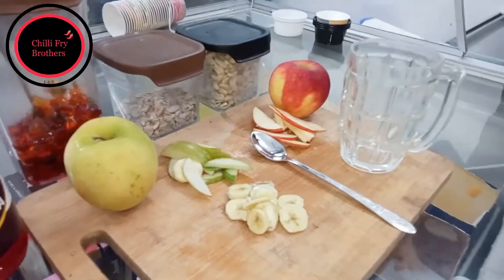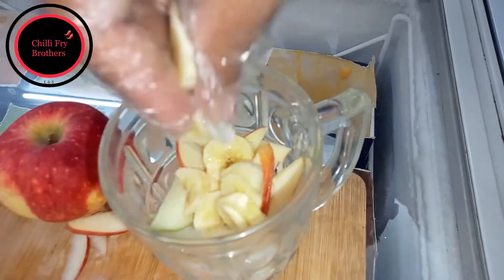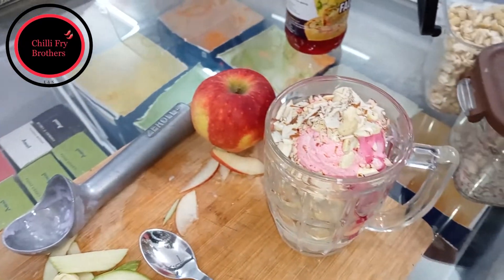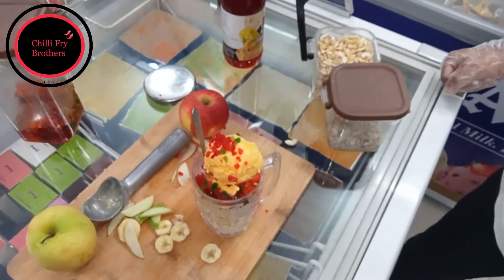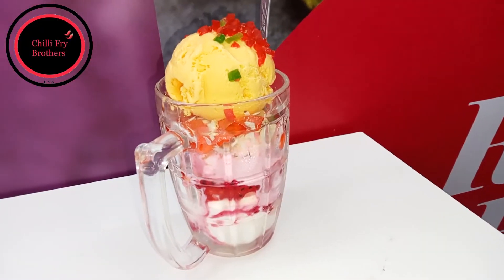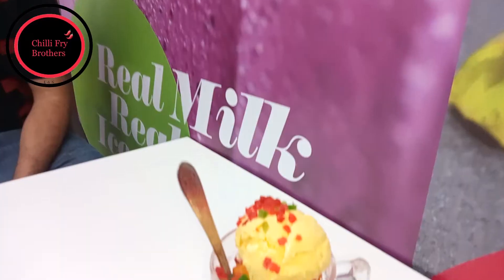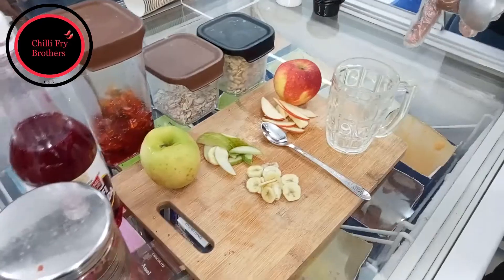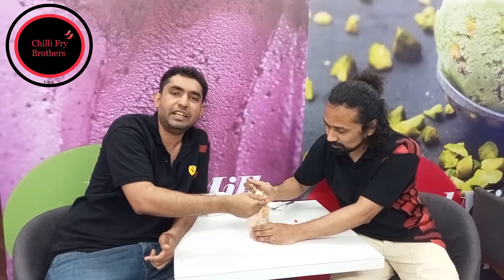GADBAD now servered at this ICE - CREAM Parlour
The ice cream house that serves the famous Manglore special Gadbad along with range of Ice creams. Situated in IC colony, Borivali west it's a popular happy spot around the place.
The Chilli Fry Brothers would like you to share what you liked about this video and what more food dishes would you like us to cover in our coming Videos. Watch  the video on Amul Ice cream parlour making and tasting in Borivali.

Address: Amul Ice-Cream Parlour,  Royal Tower, Shop-1, IC Colony Rd, near Corporation Bank, I C Colony, Borivali West, Mumbai, Maharashtra 400103